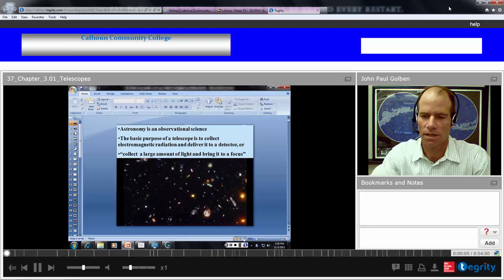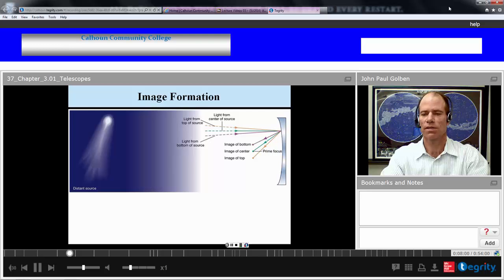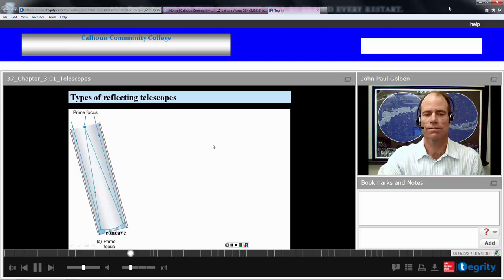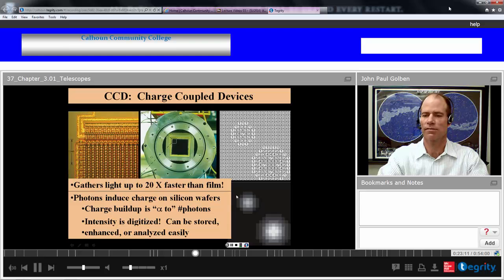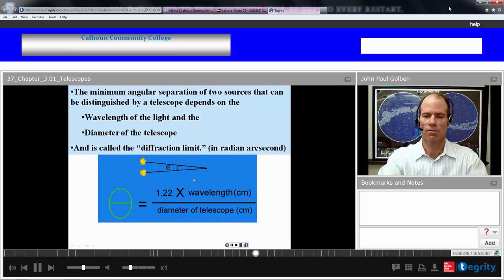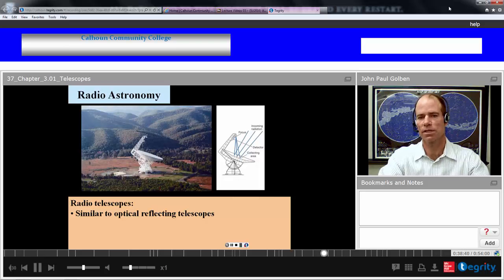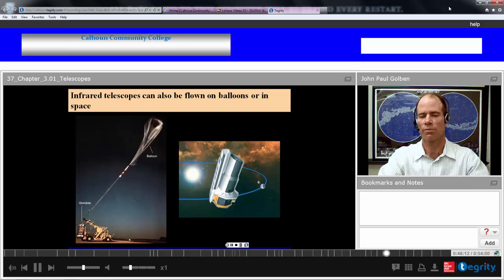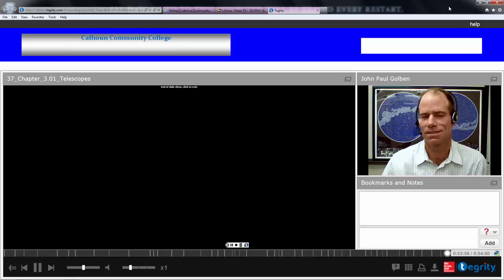AST220 33 03 01 Telescopes Golben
AST 220 screen video with Instructor window